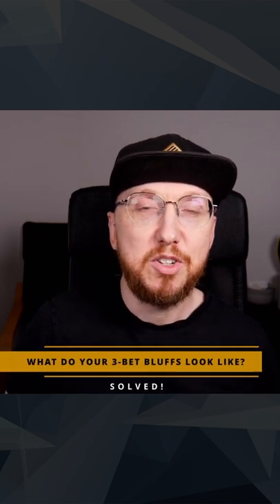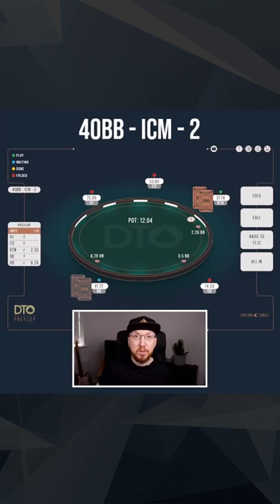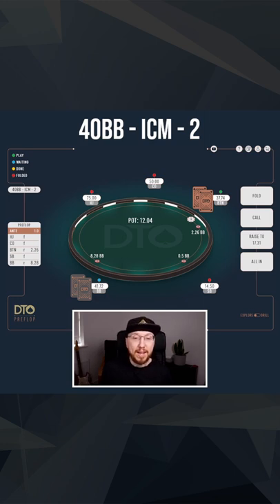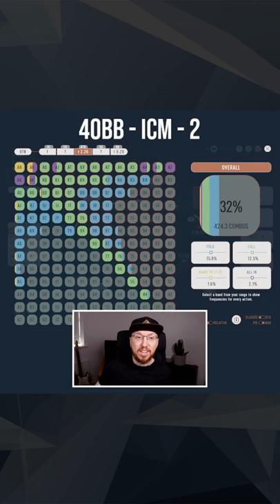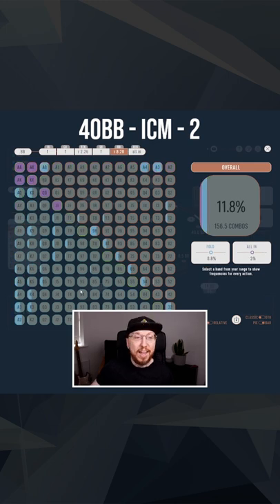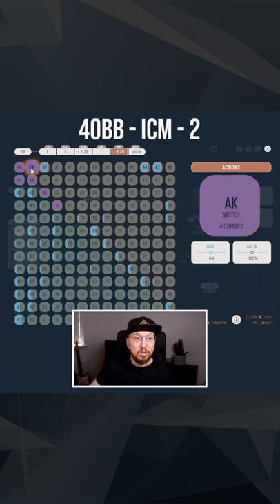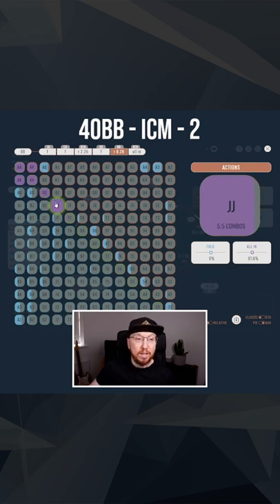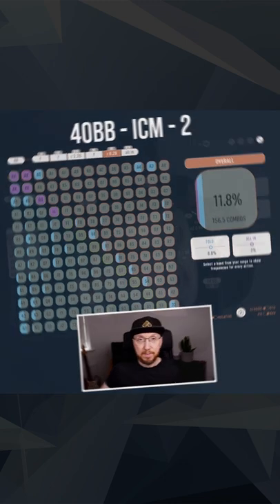[SOLVED] DTO Poker Study: What Would You 4-Bet Bluff Here?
Want to work with me? Apply for coaching